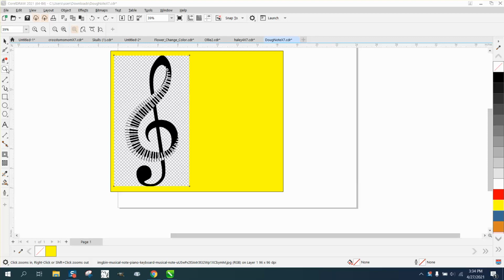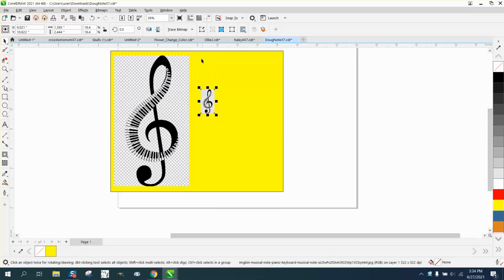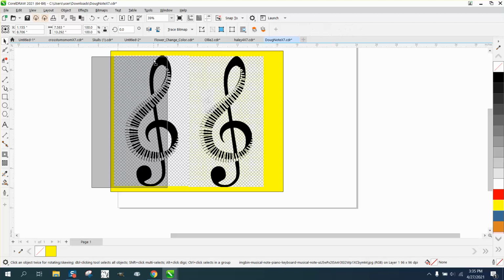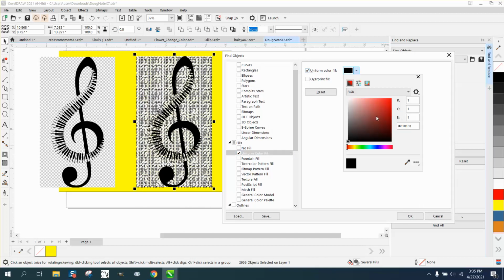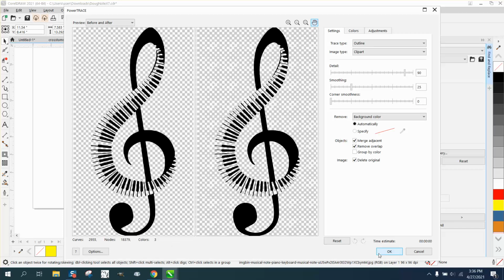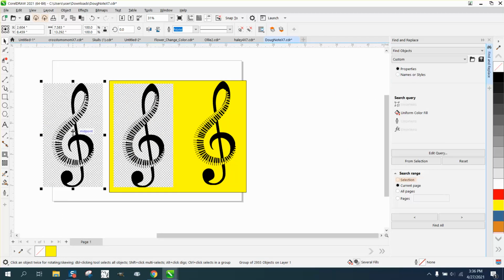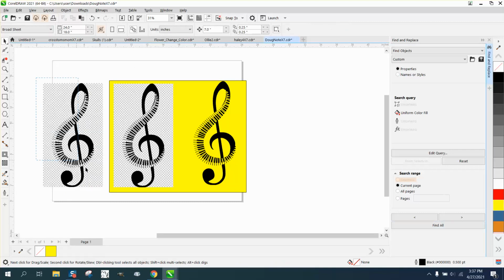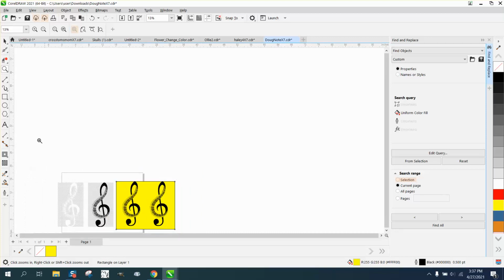Corel Draw Tips & Tricks Remove Back ground from this